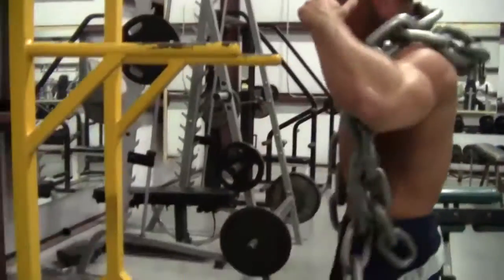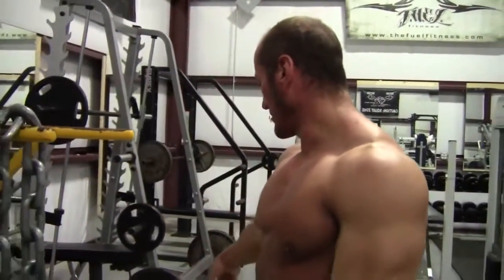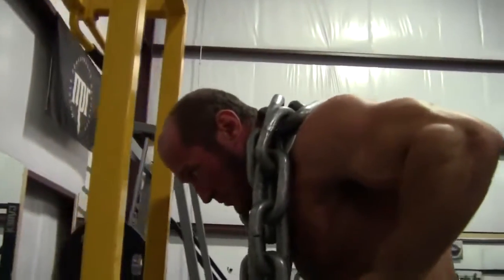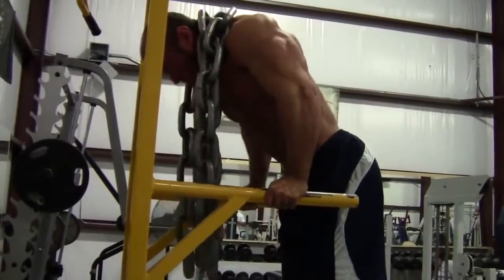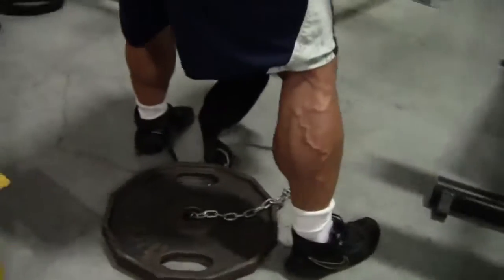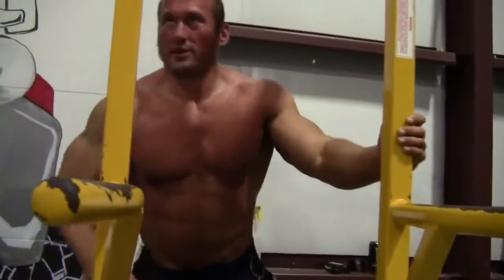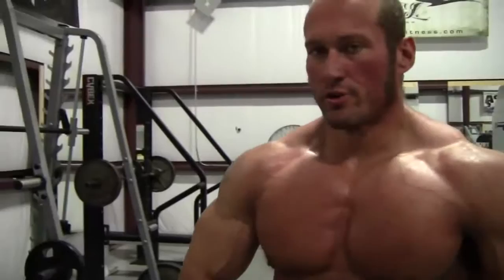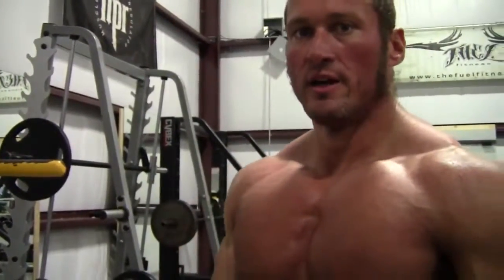119 How To Build Muscle Mass Upper Body With Ed Brown, Jr YouTube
Gay old man show muscle

Gay old man muscle, show private in home lovely daddy muscle pusy, pub, handsome gay
wolf, furry man , hairy muscle man, hairy man, pecs , muscle facet